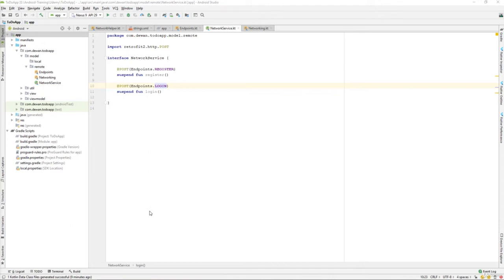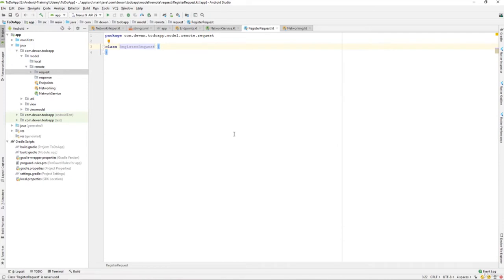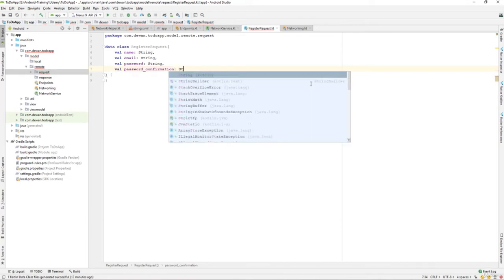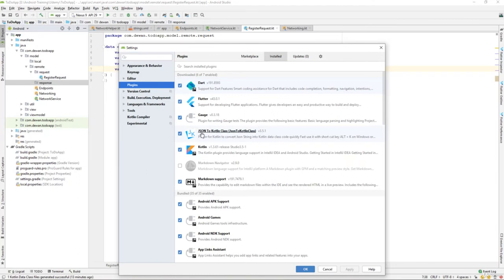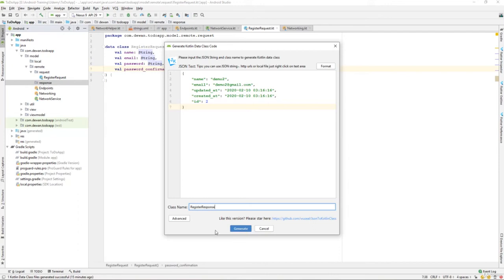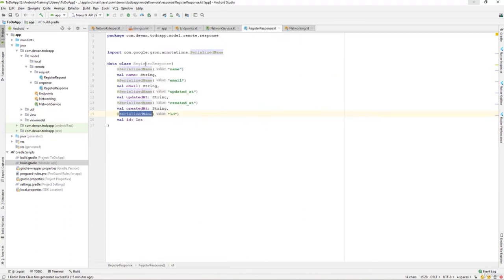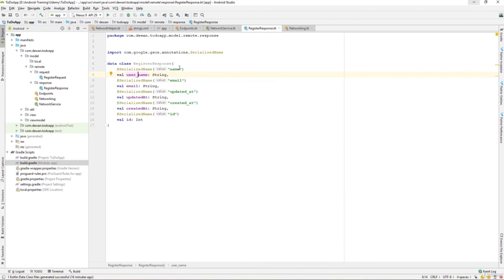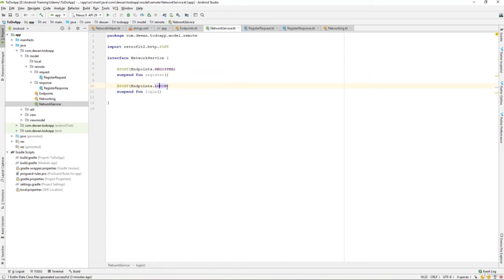133 Register data class for request and response